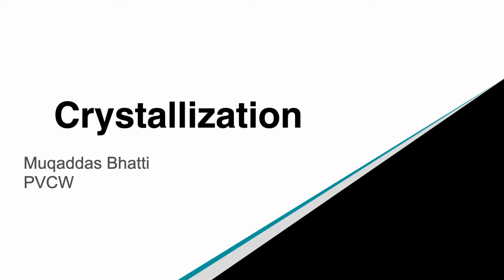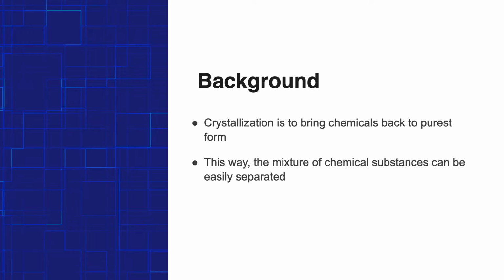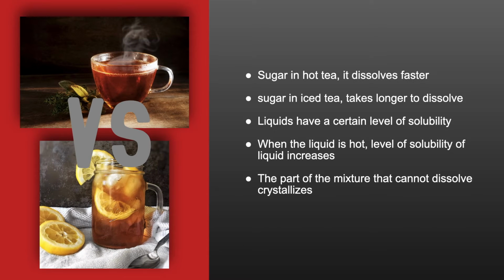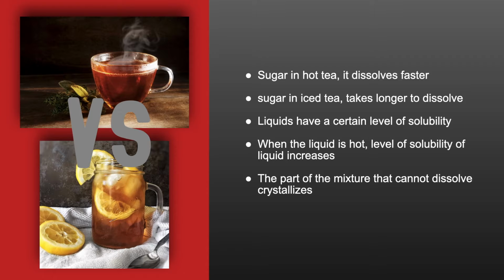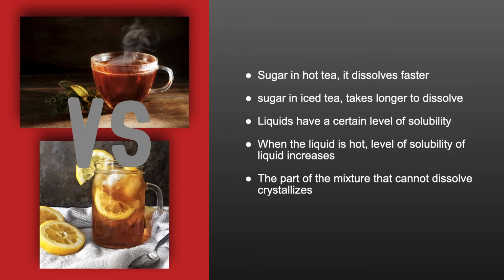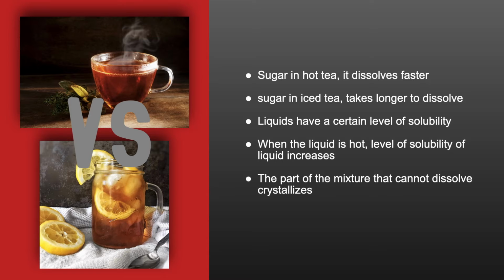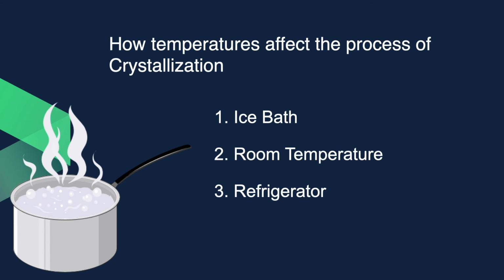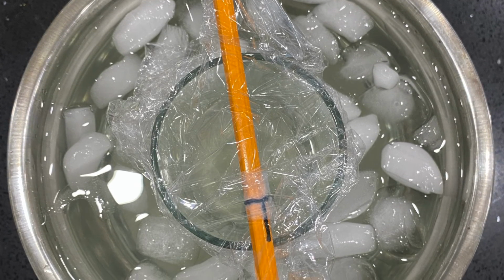ASSF-2021: Crystallization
Team Project?: No
Student Category: Al-Khwarizmi - Boys (Grade 5-8)
Student(s) Name: Muqaddas Bhatti
Project ID: ASSF2021-P273

Description of Project:
I will experiment with the effect of different temperatures on the process of crystallization.